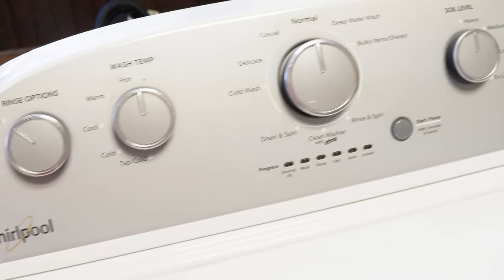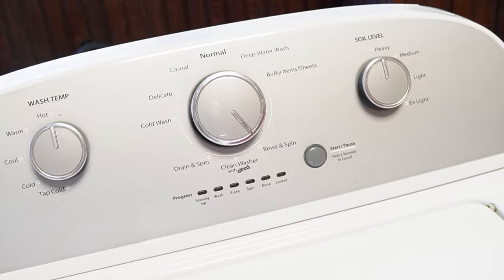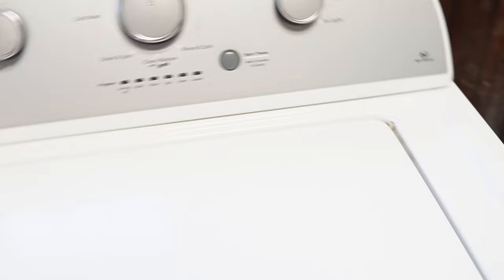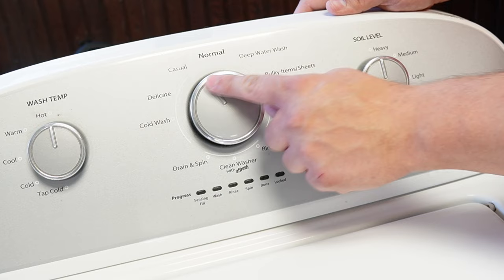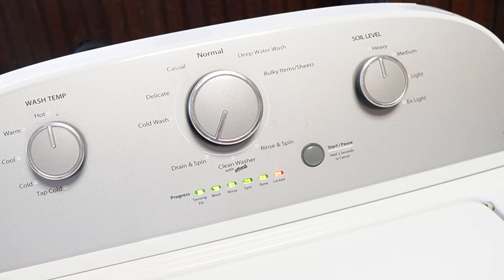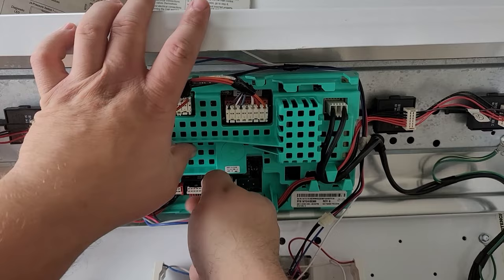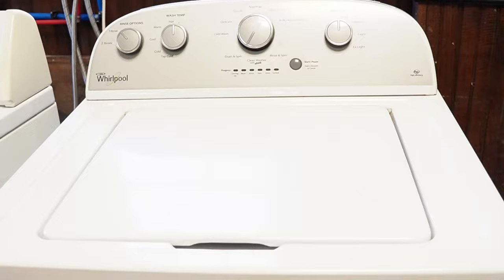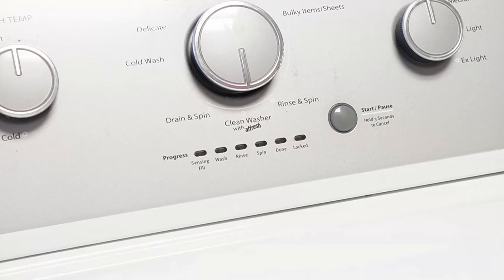How to Do a Whirlpool Washer Reset & Recalibration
If your Whirlpool washer is acting strange, or you just installed a brand new part in your washing machine, you need to recalibrate it for the part to work properly. This is a quick video on how to do it quickly and efficiently to get your washer back and working fast. I show you how to do two styles of resets on the washer, as well as the primary washer recalibration command.

You can buy the tech sheet here for your specific washer

They offer an all-access 1 day pass to get as many of the tech sheets as you like, and this is who I've been using for the past year with great success if this video didn't quite cover your exact unit.